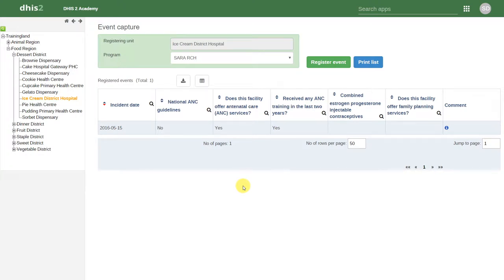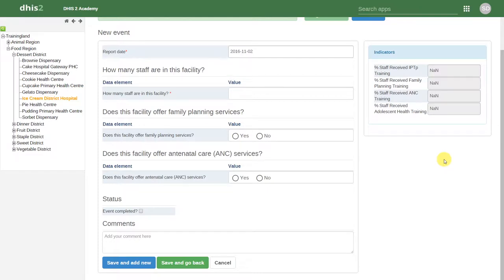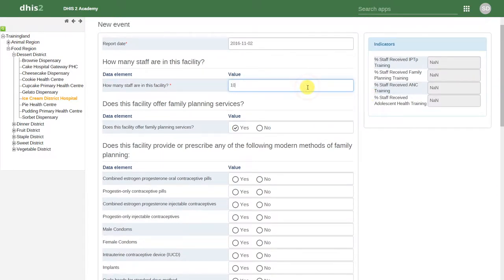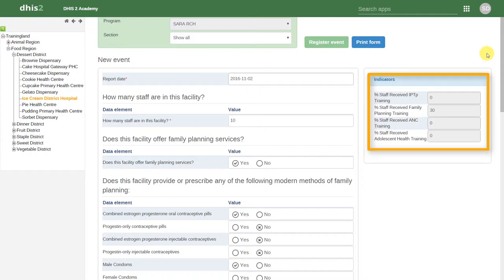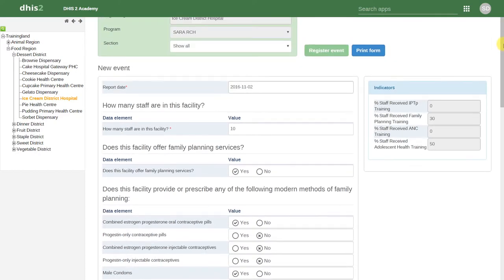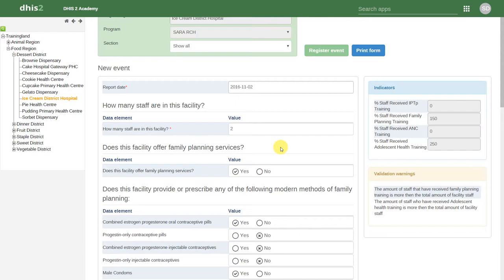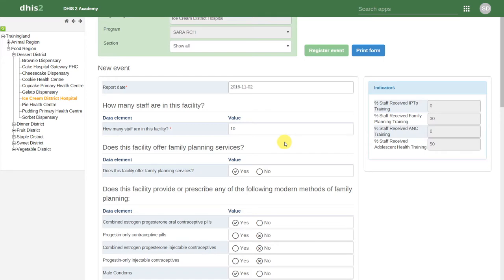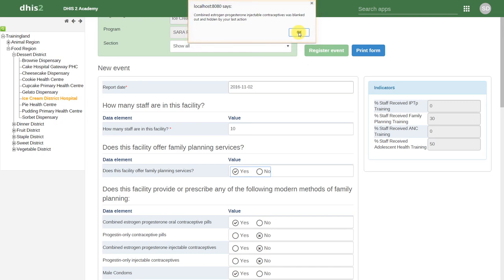Module 5 - Session 2 - Event Capture Demo Part 2 of 4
Event Capture - Session Overview:
* Event Capture Interface
*Registering new Events
* Demonstrate the use of:
** Program Rules
** Program Indicators
** Program Validation Rules
* Show offline data entry
* Review